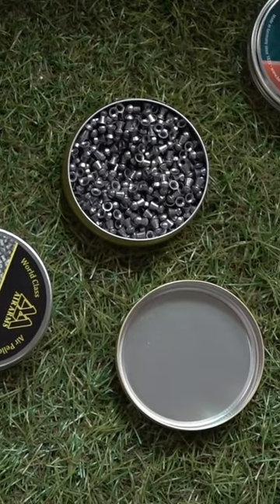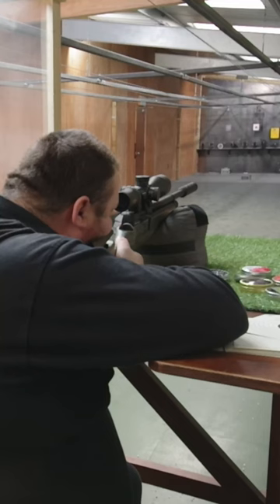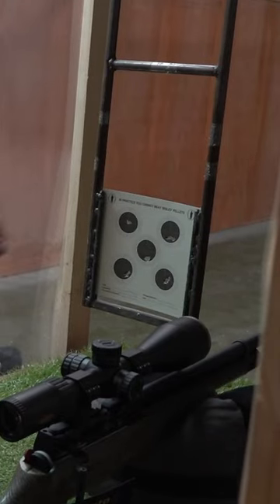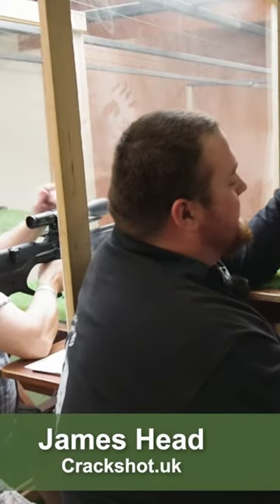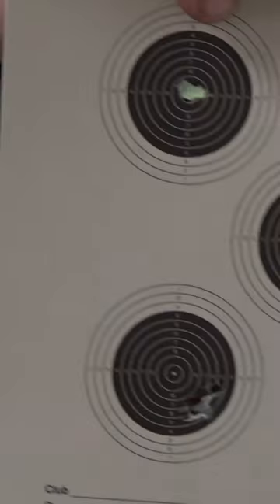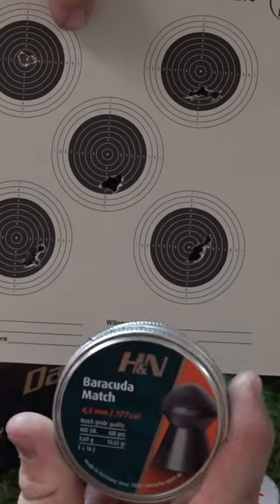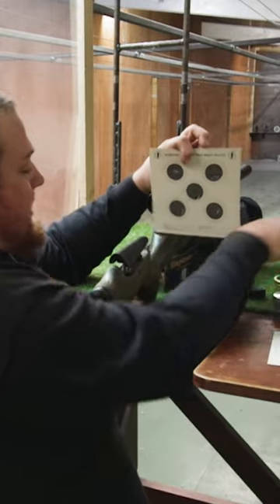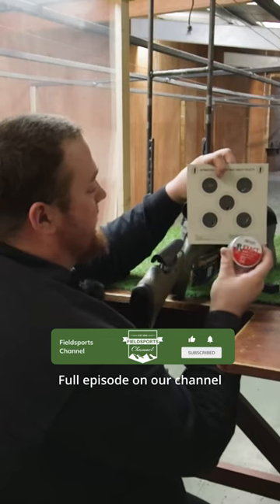Find the pellet that works best in your airgun.